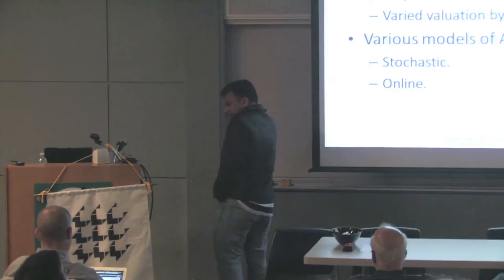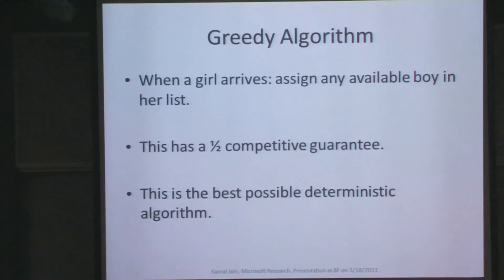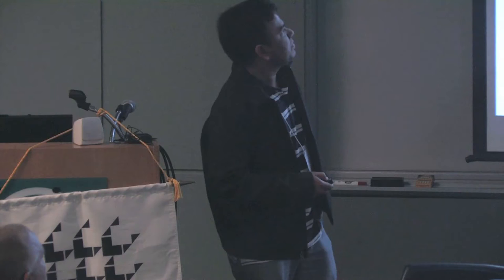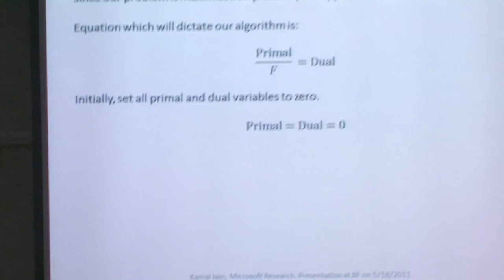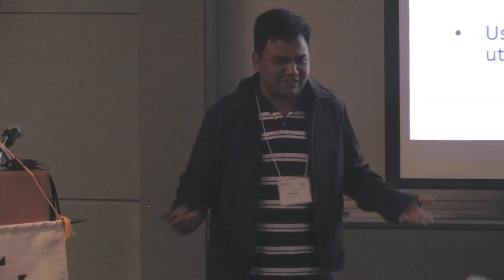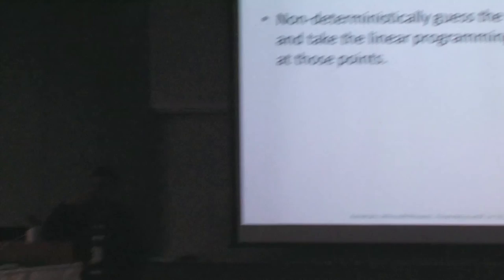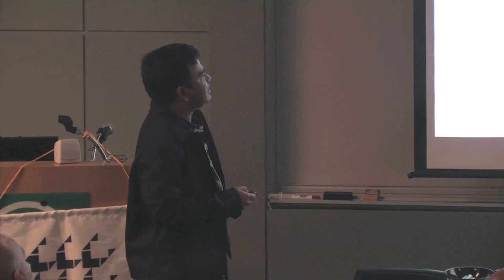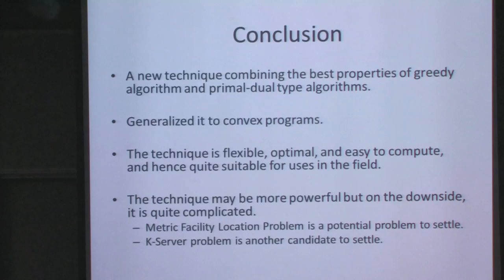Algorithms in the Field 2011 - Kamal Jain